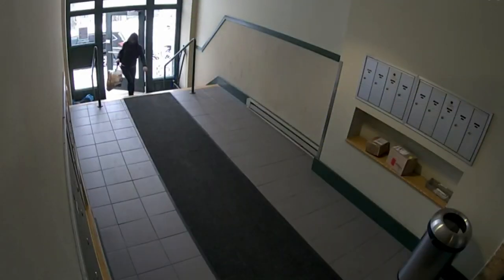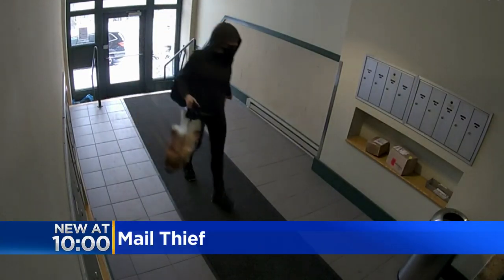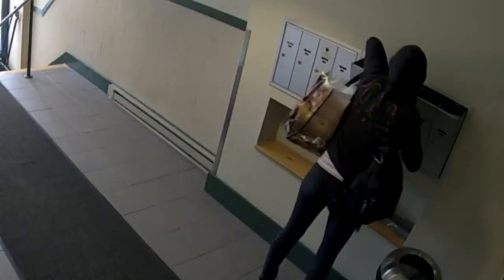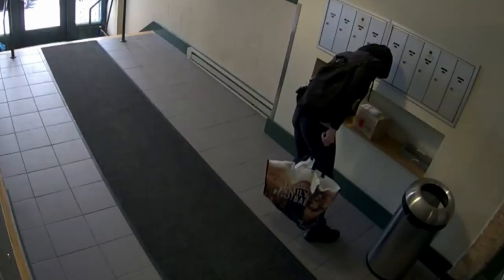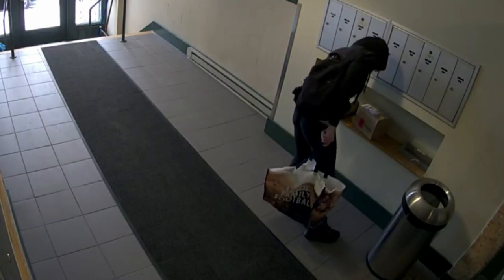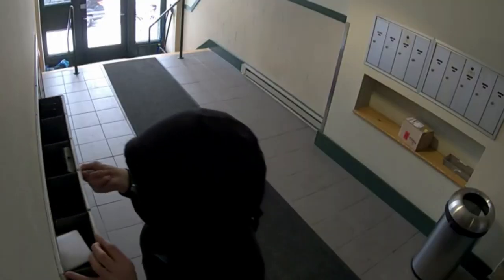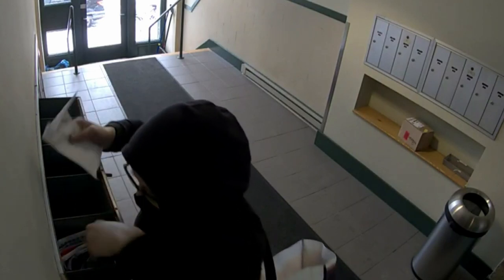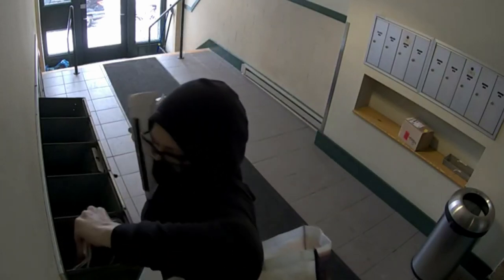Mail thief caught on camera using postal master key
A thief was caught stealing from people’s mailboxes on surveillance video inside a Bucktown building. CBS 2's Jermont Terry reports.